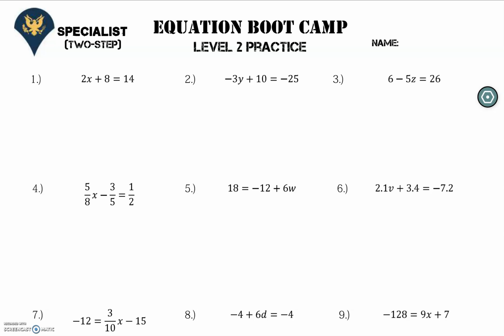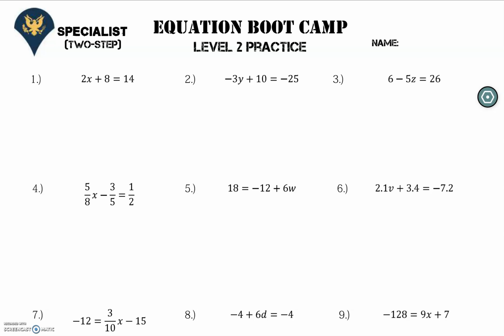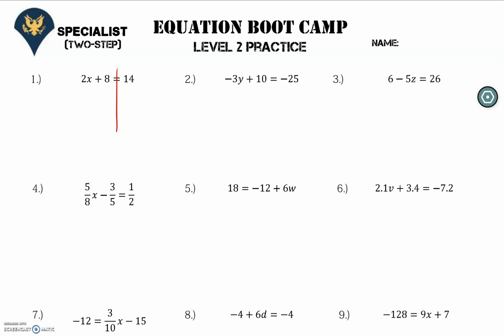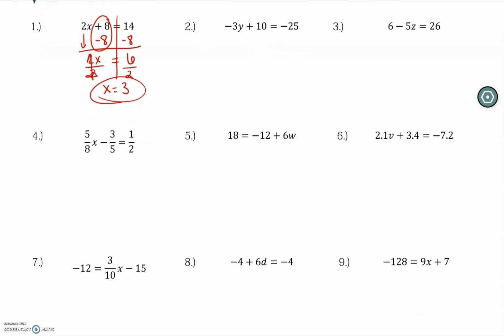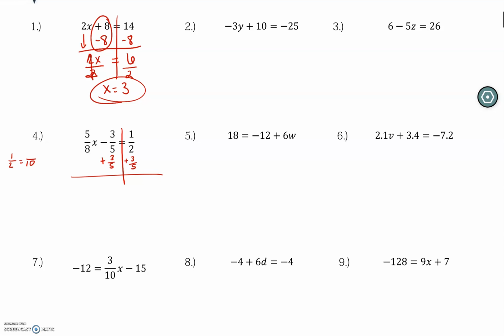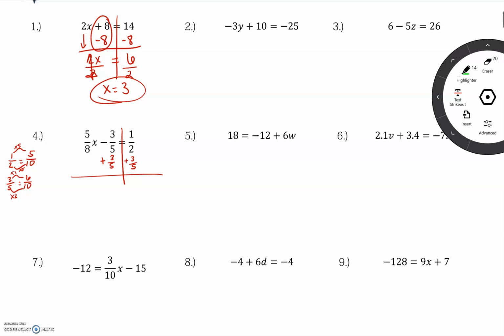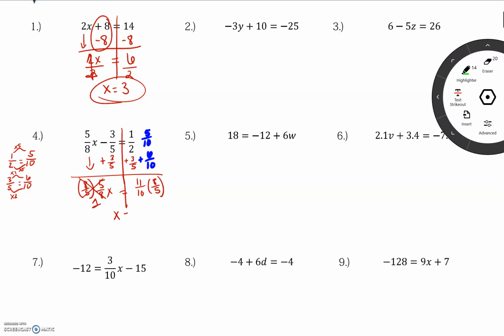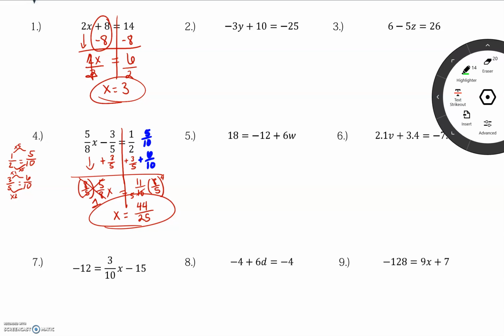Equation Boot Camp Level 2 Practice